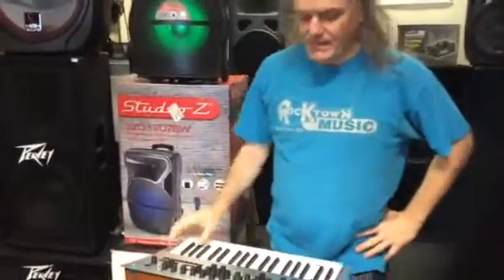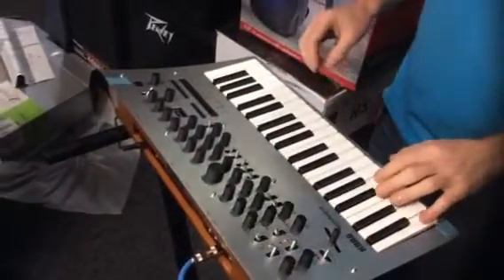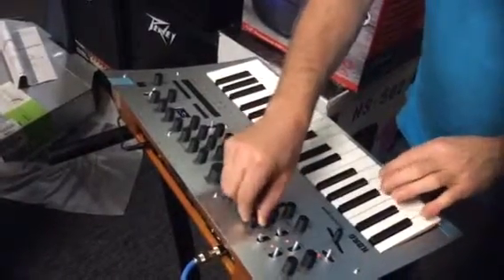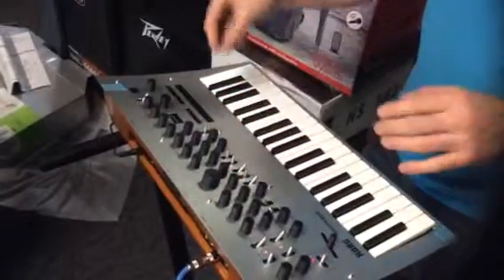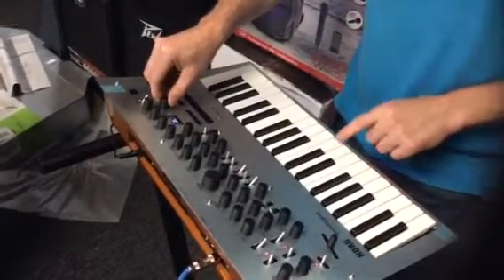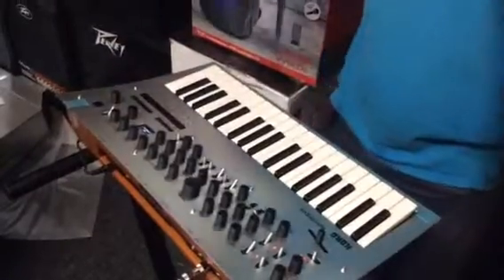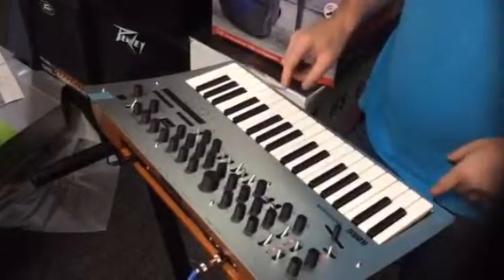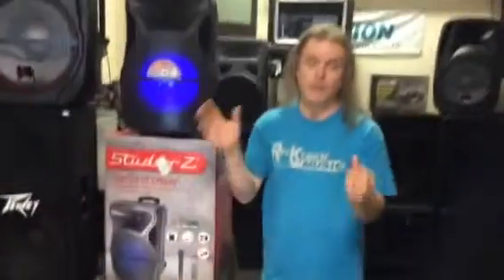Korg Minilogue Synthesizer new demo $ 399.99 at Rocktown music. Thats what dreams are made of...